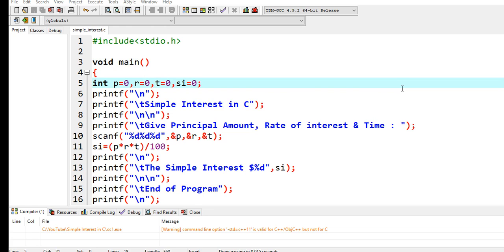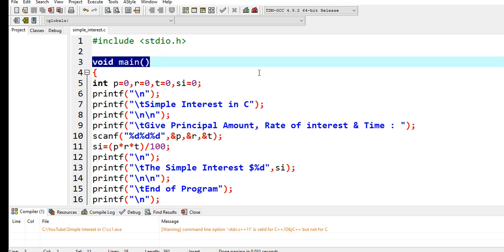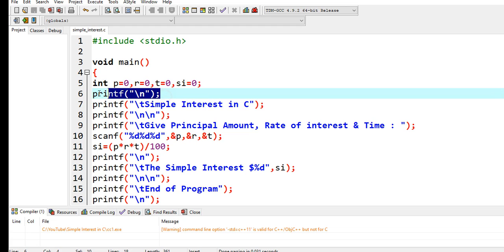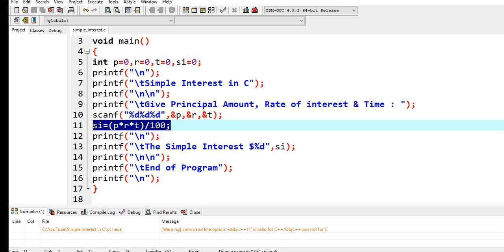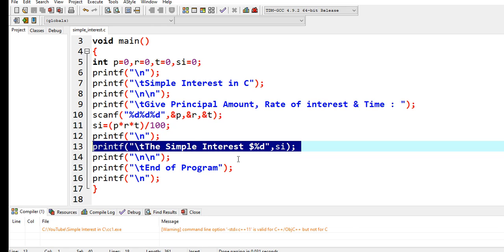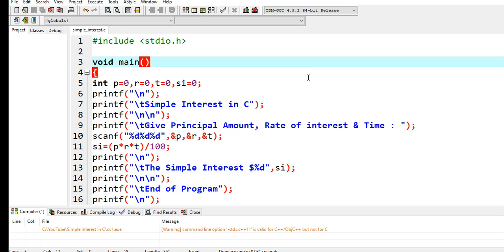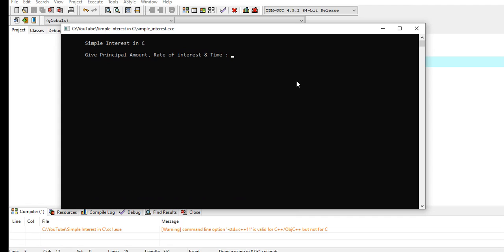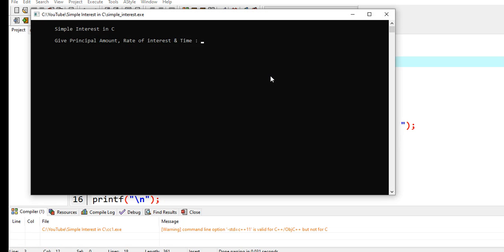Simple Interest in C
A simple program to calculate the simple interest of the money being loaned using C programming language.